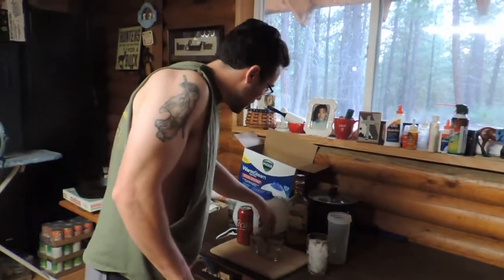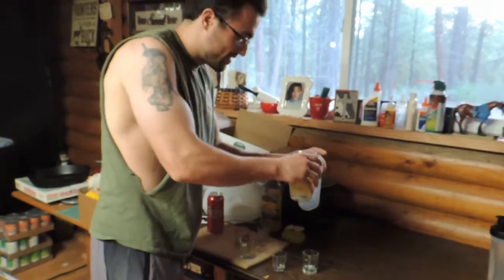Bingo Video Project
Bingo cards Yoga Poses, Silly Salmon, Bloopers, Trick Shot, DIY